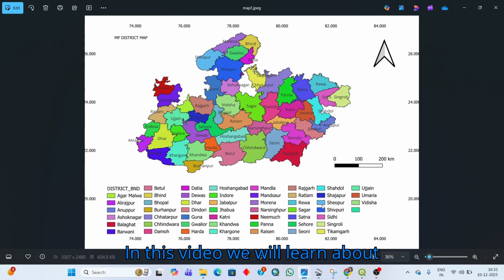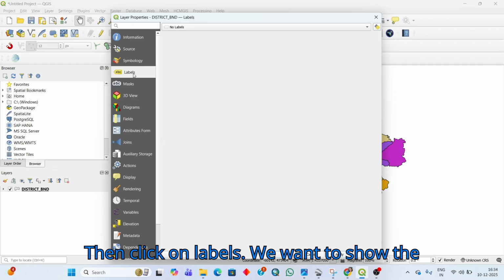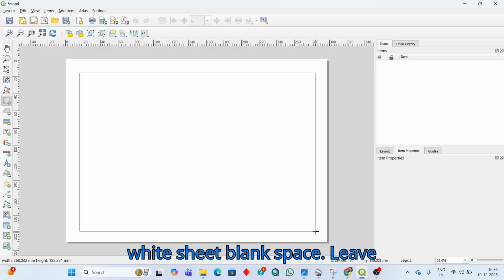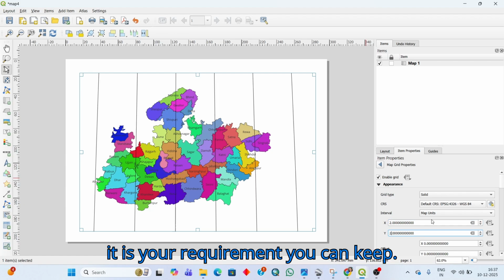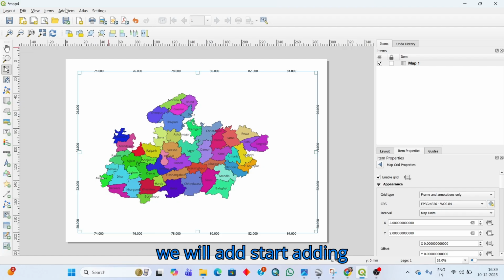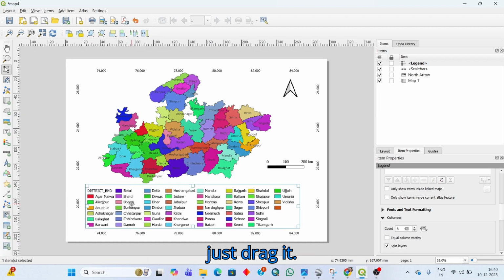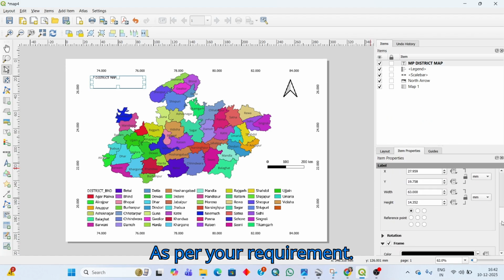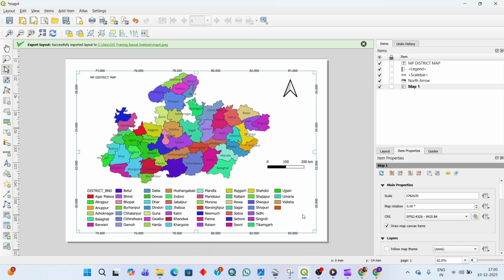MAP LAYOUT IN QGIS II EASY BEGINNER FRIENDLY TUTORIAL II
In this video, I show you how to make a map layout in QGIS step by step. This is a beginner-friendly guide where you’ll learn how to add a map, scale bar, north arrow, title, and export your final map as an image or PDF.

What you will learn:

How to open the Layout Manager

Adding map elements

Customizing your layout

Exporting your map

This tutorial is perfect for anyone new to QGIS.